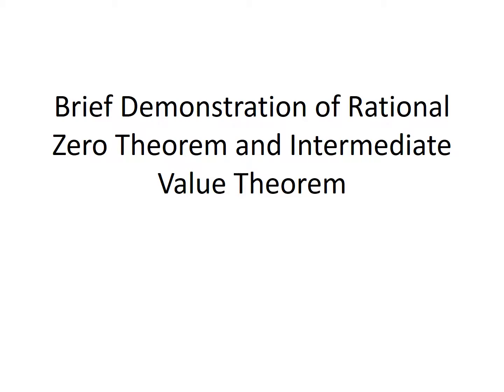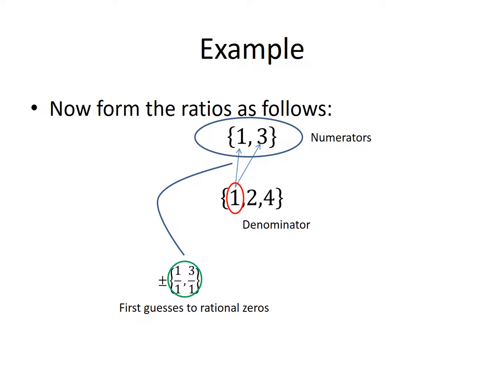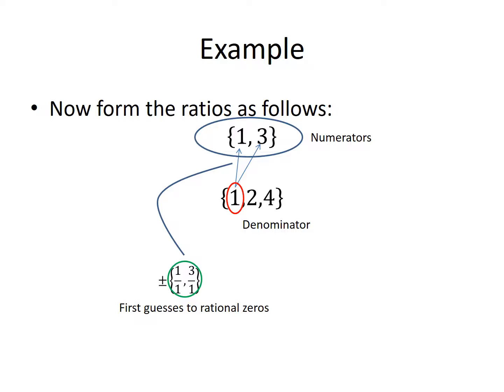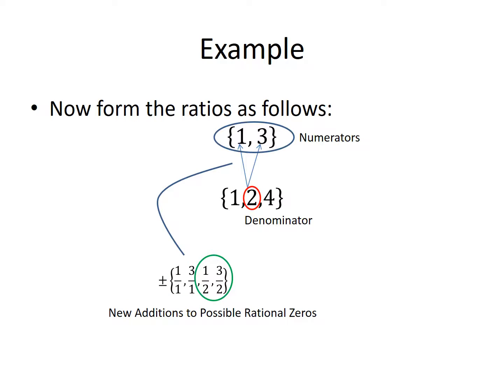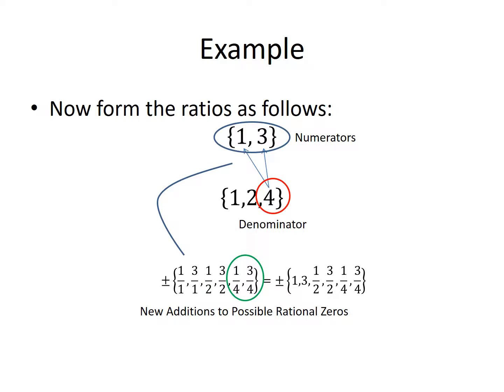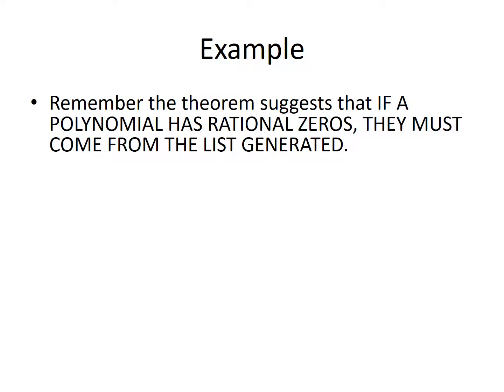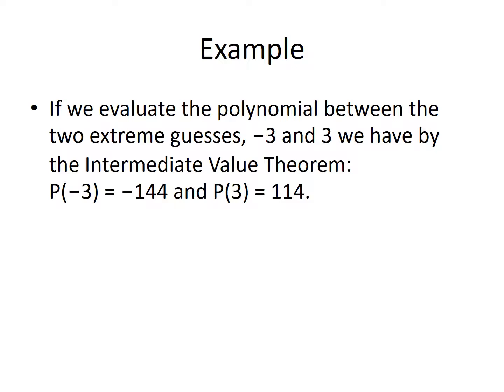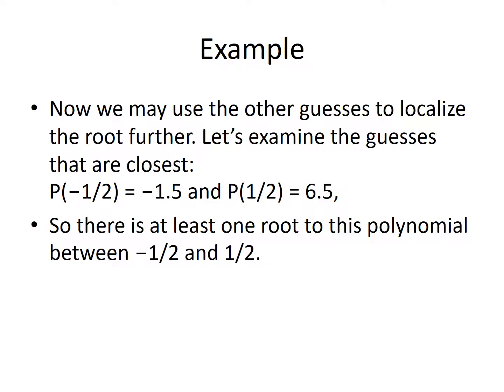Brief Demonstration of Rational Zero Theorem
This video demonstrates how to apply the Rational Zero Theorem to a polynomial.